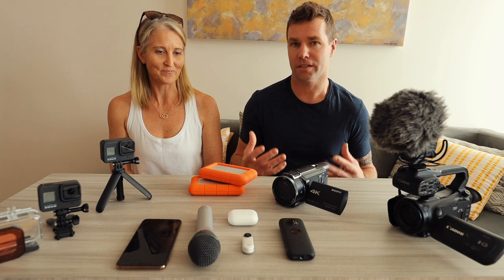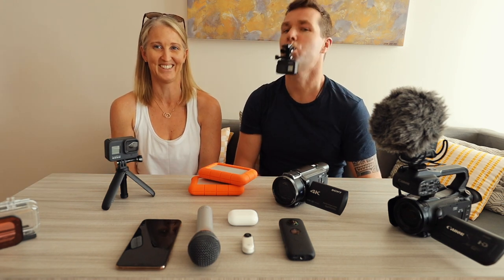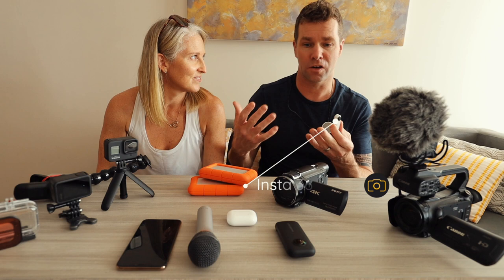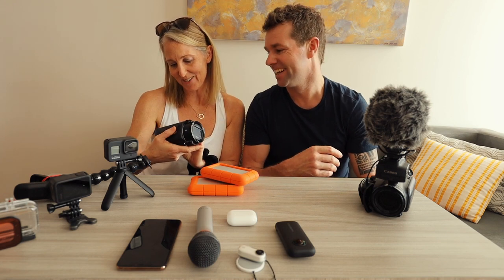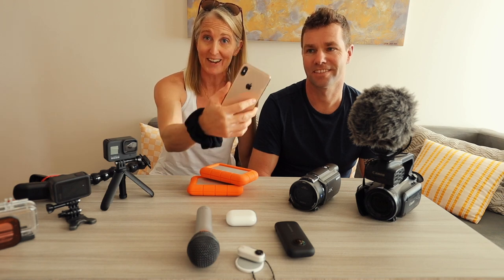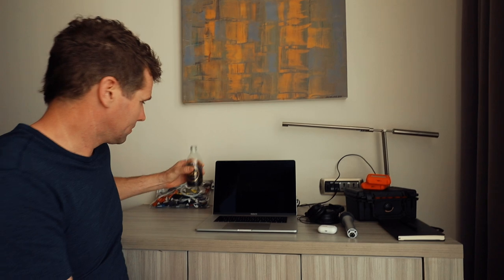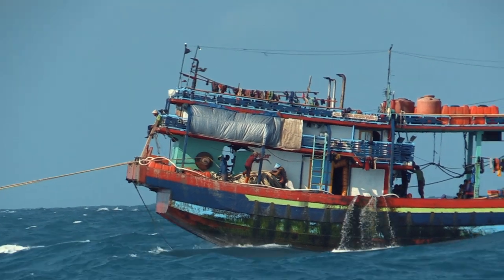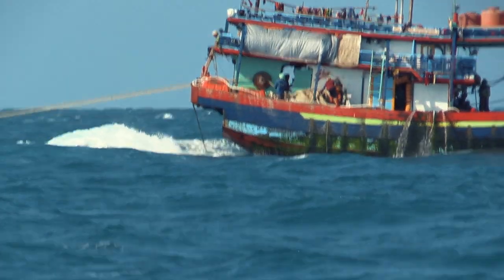GUERRILLA Filmmaking TIPS for TRAVEL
[GET ONBOARD]

Don't Ever Grow Up,
Ben. Ashley. Willa